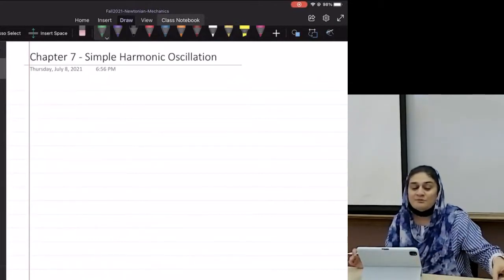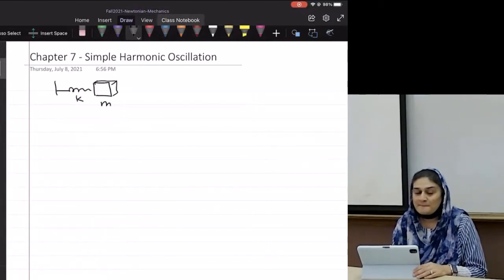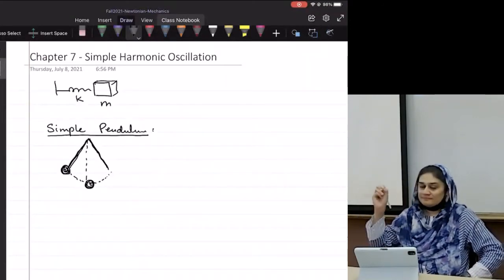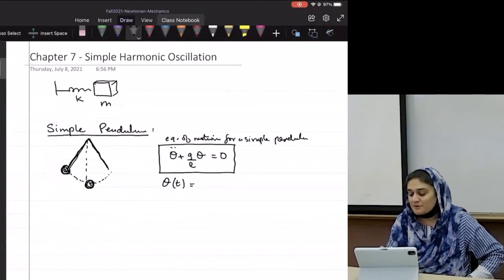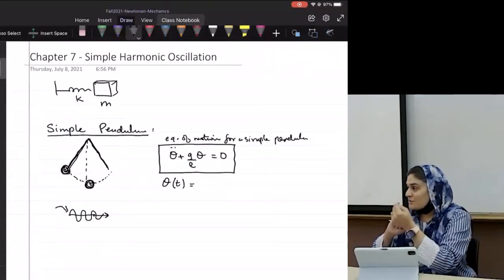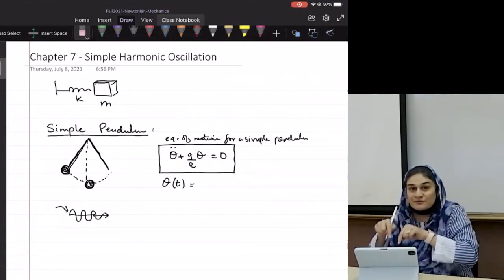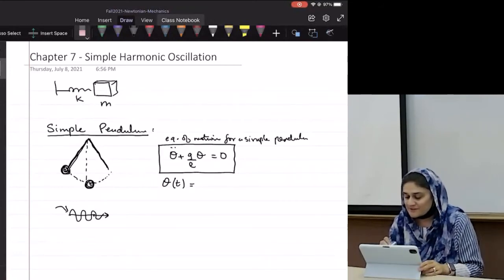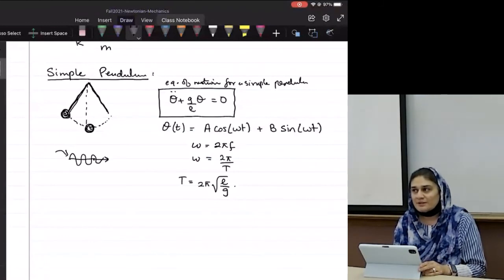Chap 7.2.0 SHM - What is a simple pendulum?